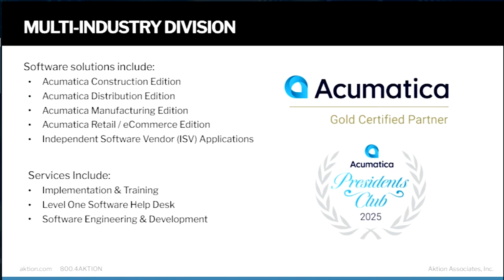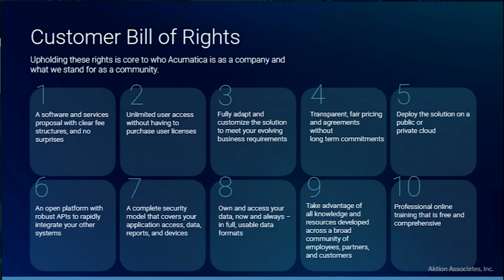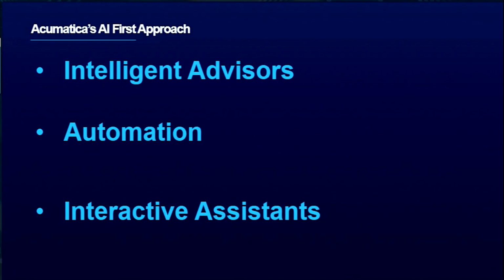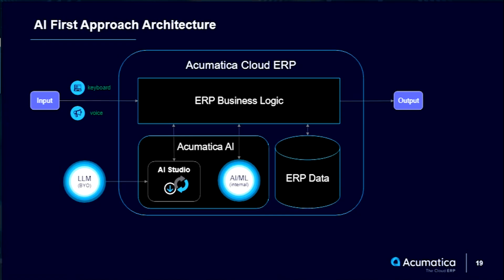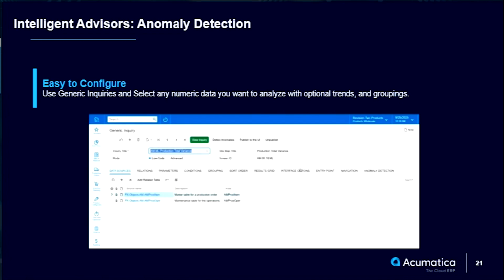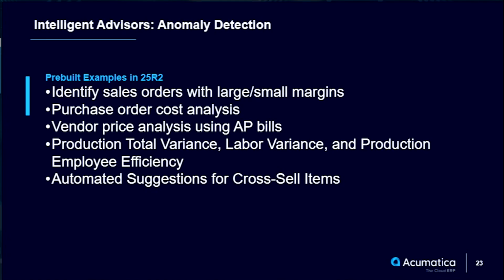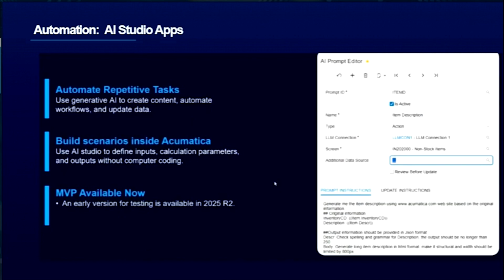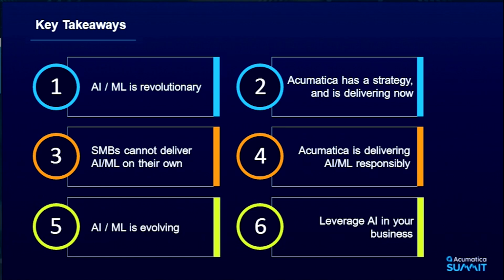Predict. Automate. Optimize. The AI Advantage in Acumatica Cloud ERP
Your business has evolved—but has your ERP kept up? With Acumatica 25R2 and the launch of AI Studio, a new era of intelligent automation and decision-making has arrived. If you’re still relying on outdated, disconnected systems, it’s time to see what’s next.

View this on-demand walkthrough of Acumatica Cloud ERP, the modern, AI-enabled platform built to grow with you. Whether you’re in manufacturing, distribution, or construction, you’ll see how Acumatica connects workflows, data, and people to drive smarter, faster operations.

In this session, our expert shows how AI is reshaping ERP through:

- AI-assisted insights that turn data into better decisions
- Predictive analytics for smarter forecasting and planning
- Automated workflows that eliminate manual effort
- Acumatica AI Studio for building custom AI models
- Real-time dashboards and mobile access for visibility anywhere

See how leading organizations are embracing AI to modernize, boost productivity, and accelerate growth. If you’ve been wondering whether it’s time for an ERP shift, this session will help you find the answer.

Discover how Acumatica and Aktion are helping businesses harness AI to move forward faster.